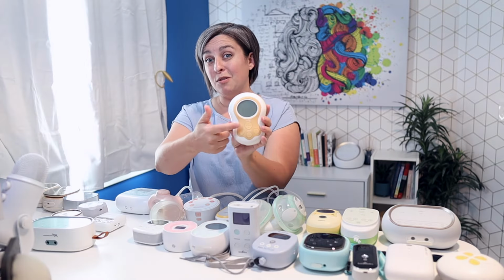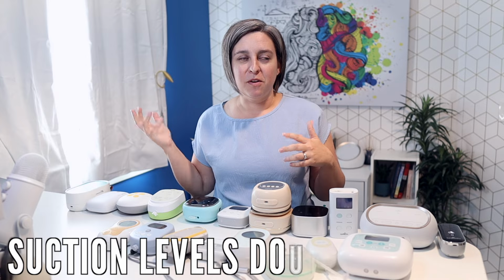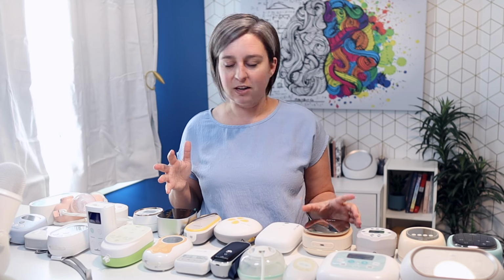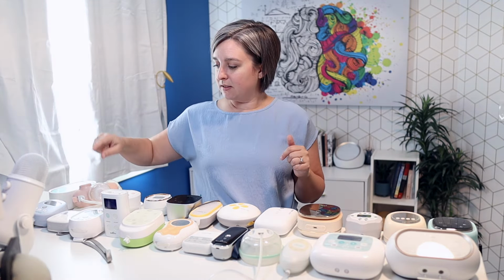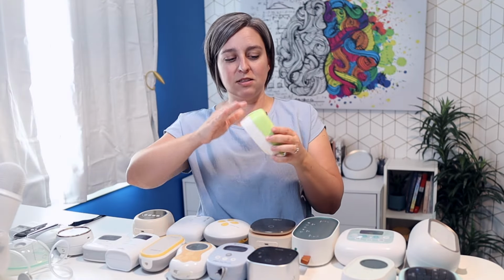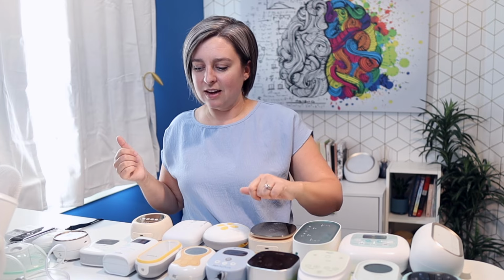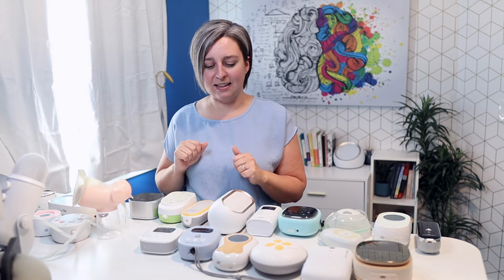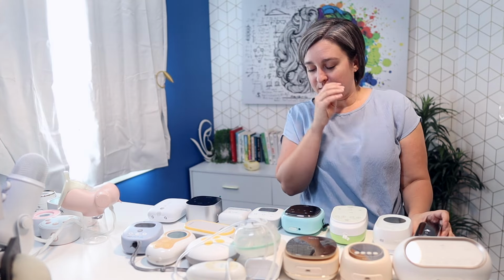UPDATED VIDEO! Portable Breast Pump Comparison | The 24 Best Portable Pumps of 2025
✨ Ready to become your own pumping expert? Click to learn more about our Pumping Efficiently course

Are you looking for a portable breast pump? I gathered, tested, researched, and organized data on 24+ portable pumps, let's talk about them! We'll organize them by price, maximum suction capabilities (both single and double pumping), size and weight, functionality, and other important features.

🌐 About New Little Life
Led by IBCLC and Nurse Allison Tolman, New Little Life helps career-driven moms reach their breastfeeding and pumping goals—without sacrificing their careers.

→ 17:35 Portable Pump Fanny Pack VIDEO
→ 23:50 Annabella Pump Review

TIMESTAMPS
0:00 Portable Breast Pumps
2:22 Price
4:25 Single-sided Suction
6:27 Double-sided Suction
8:25 Cycle Speeds
14:44 Size/weight
16:00 Functionality
18:58 Other Important Metrics
20:34 FB Group Favorites!
24:34 Allison's Favorites!
28:05 How to choose a pump

📲 Download the New Little Life APP for expert coaching, free guides, and the best breast pump tips—all in one place!